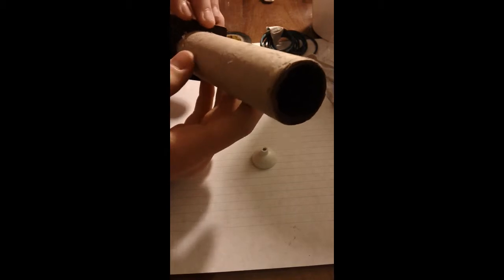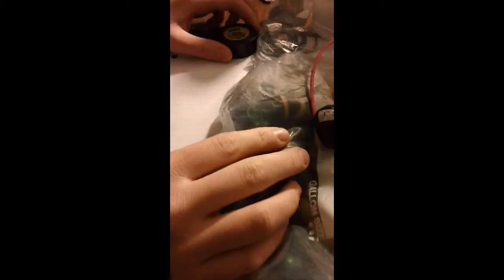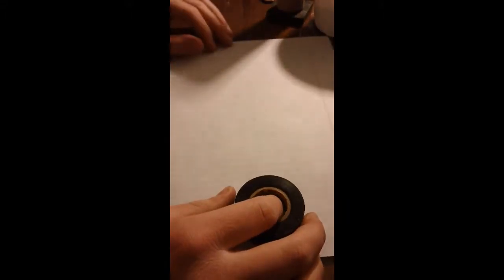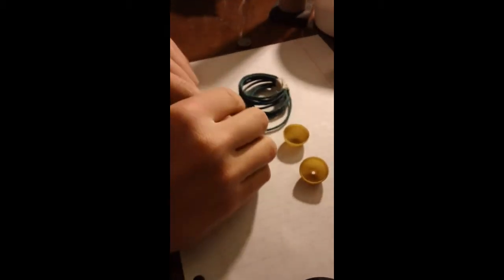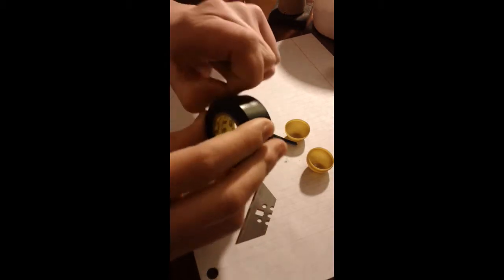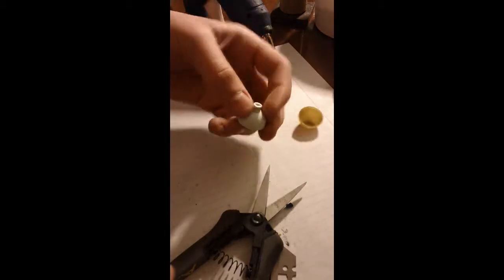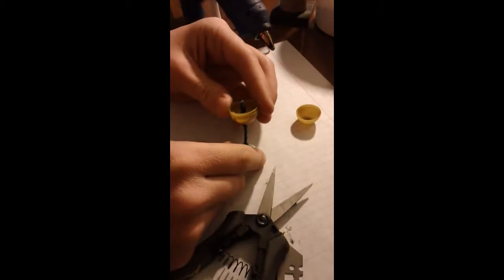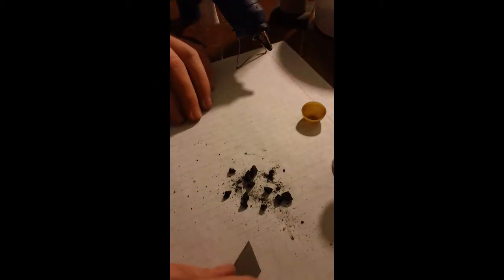1" ball shell construction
simple ball shell. purchase most of the needed items from cannonfuse.com and grafs.com